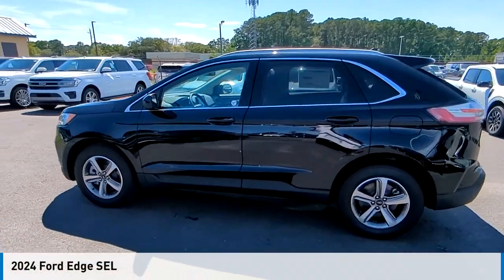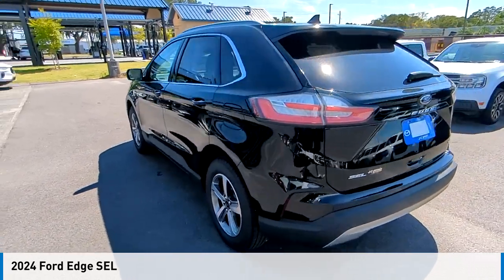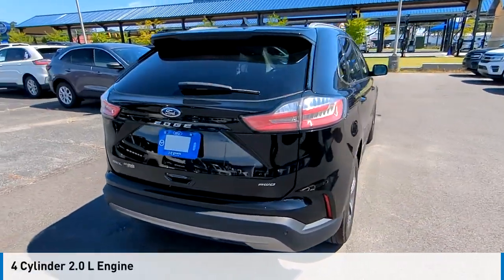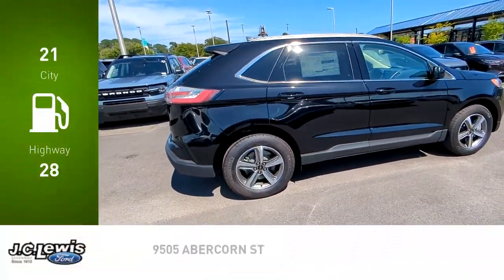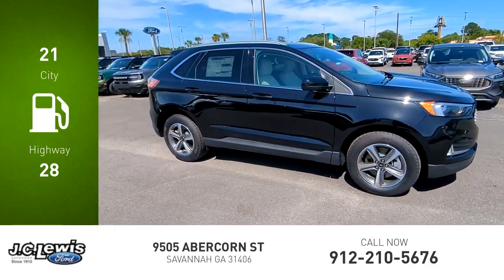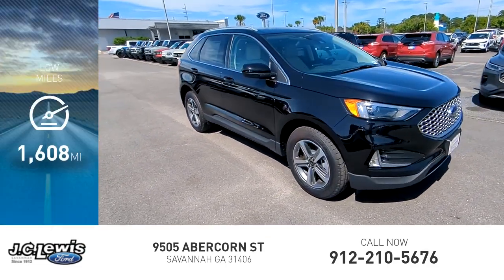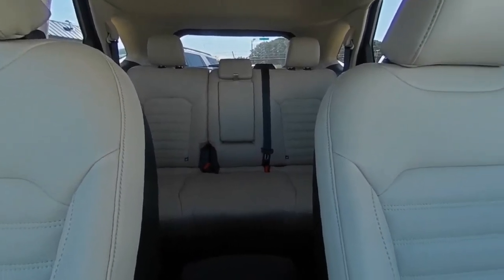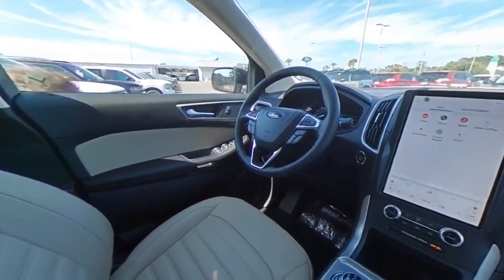2024 Ford Edge ED4046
2024 Ford Edge SEL

Agate Black Metallic 2024 Ford Edge SEL AWD 8-Speed Automatic EcoBoost 2.0L I4 GTDi DOHC Turbocharged VCT AWD, ABS Brakes, Alloy Wheels, Compass, Electronic Stability Control, Front Dual Zone A/C, Heated Door Mirrors, Heated Front Seats, Illuminated Entry, Low Tire Pressure Warning, Remote Keyless Entry, Traction Control.21/28 City/Highway MPG Price does not include tax, tag, title and license. Additional factory rebates and incentives may be available. Please see dealer for details. Price includes: $1500 - Bonus Customer Cash. Exp. 07/08/2024